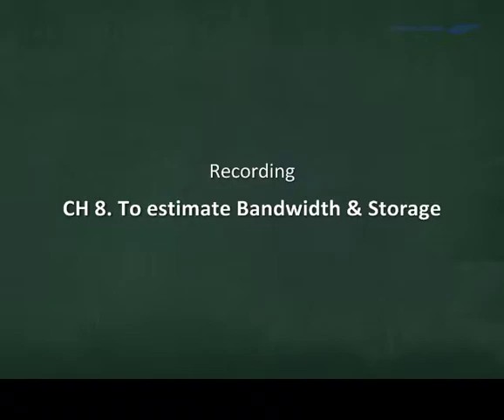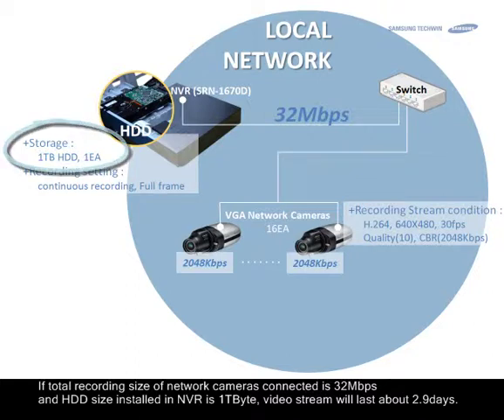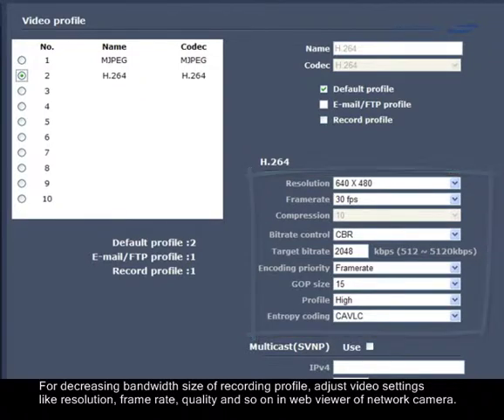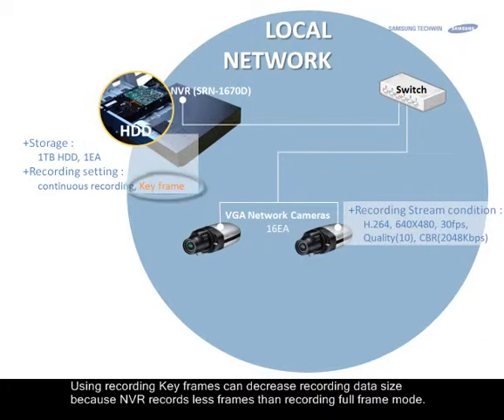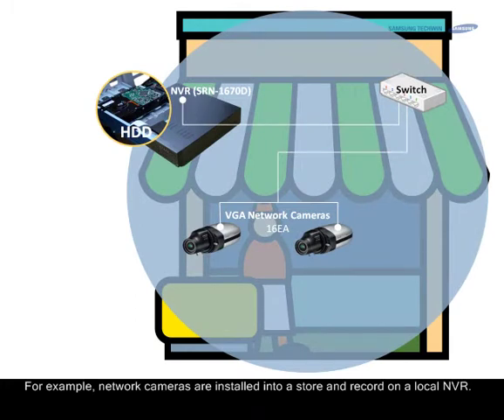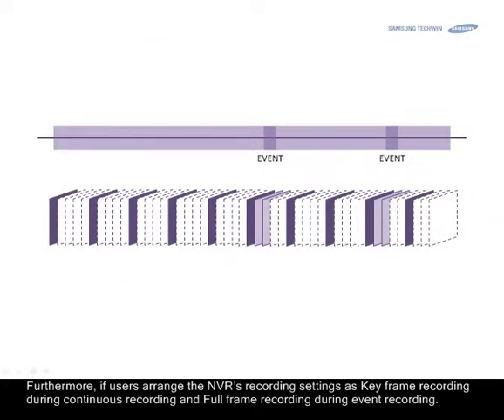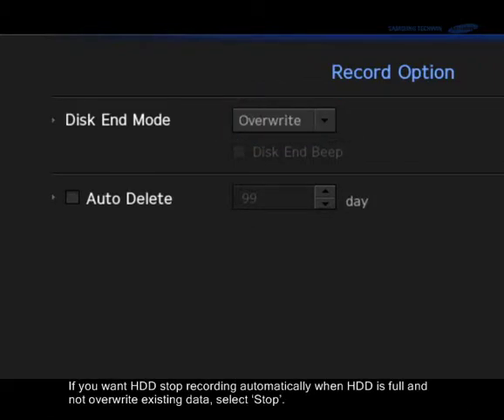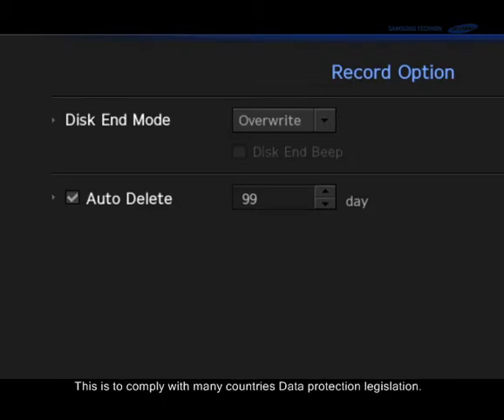[SRN-1670D]CH8_To_estimate_Bandwidth_Storage_v1.01.mp4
This chapter explains how to estimate bandwidth & storage.